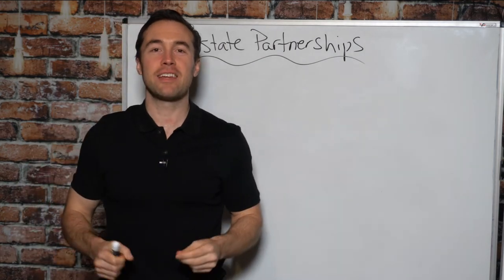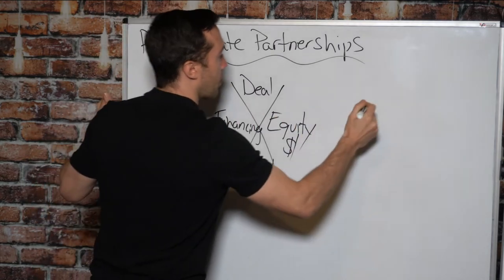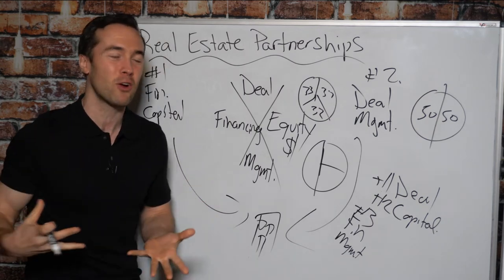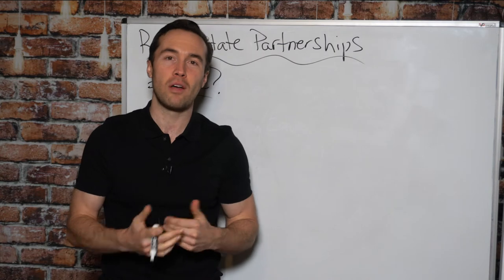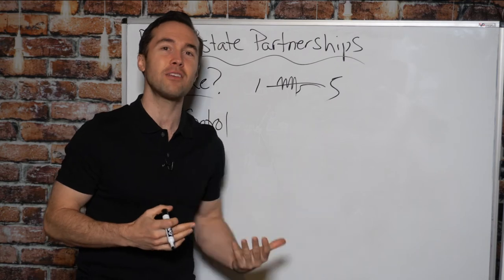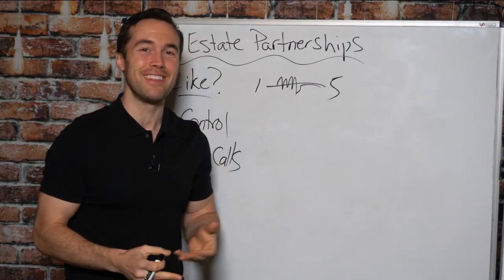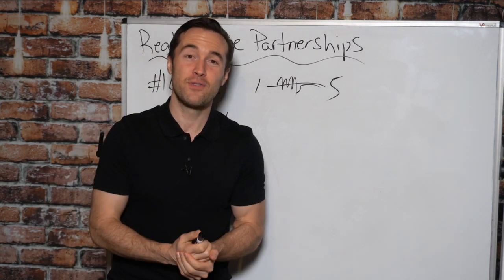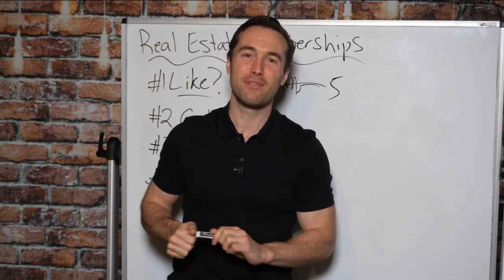How to Structure a Real Estate Partnership (For Investors)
HOW TO STRUCTURE A REAL ESTATE PARTNERSHIP (FOR INVESTORS) / Finding the right partnership structure for a real estate investment is crucial. In this video, I’ll walk you through the many aspects of finding the right partnership and structuring your investment the right way. Investing in multifamily real estate, and real estate in general, can be hard work but as long as you have the right partners, your investing can be done in a safe and mutually profitable way.

🔥 Build, grow, and scale your multifamily portfolio. 🔥

📞 ONE-ON-ONE CALL:
Are you an accredited investor Interested in learning more about multifamily investing? I'm opening up my schedule to speak with people who are serious about learning about how real estate investing can significantly impact their lives.
to book a 20 minute call.